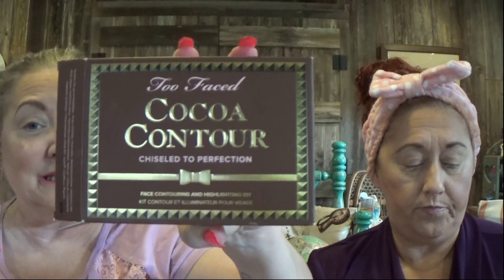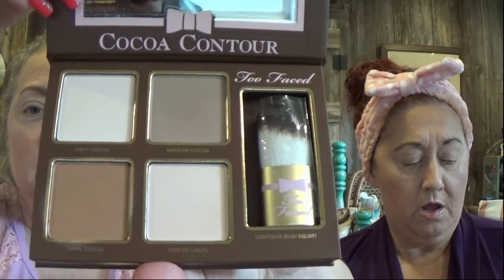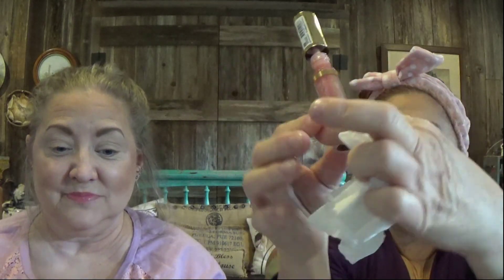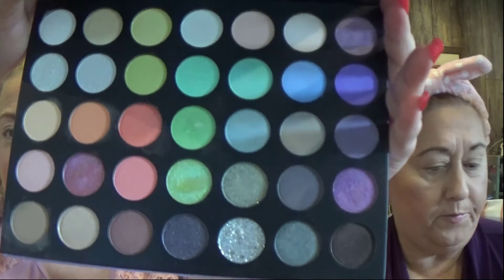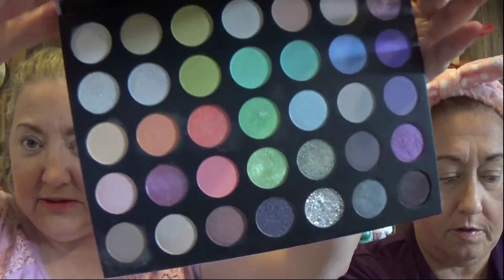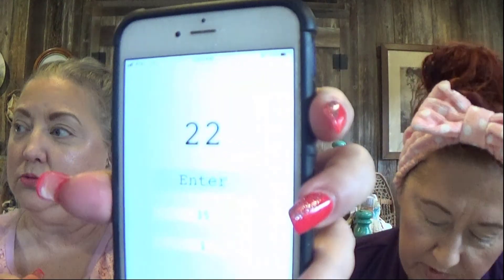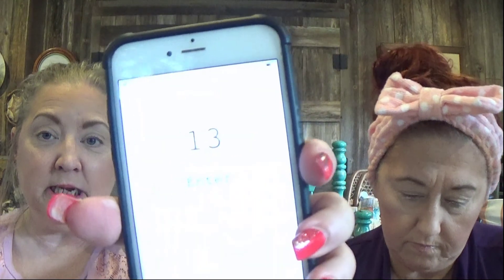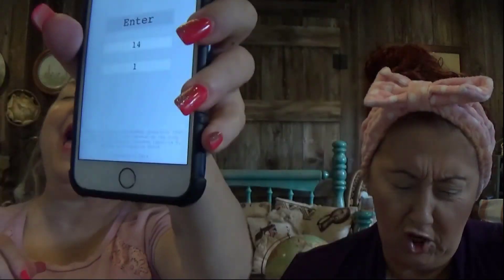PALETTE BINGO WITH ABH SULTRY & MORPHE 351 ICY FANTASY WORST COLOR STORY EVER?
palettebingo abh sultry morphe icyfantasy makuep prettycolors kris&kathy@youtube

MMORPHE 351 ICY PALETTE
CIATE LONDON WATERMELON BURST HYDRATING PRIMER
TARTE TIMELESS SMOOTHING PRIMER
LAURA MERCIER TRANSLUSCENT LOOSE POWDER
HOURGLASS VIEL SETTING POWDER
SOAP & GLORY PEACH PARTY BLUSH
URBAN DECAY PERVERSION MASCARA
CATRICE LIQUID CAMOFLAUGE CONCEALER IN 005 LIGHT NATURAL
REVLON CANDID GLOW FOUNDATION IN 120 BUFF
MILAN LIQUID LIP SHINE
FENTY BEAUTY BY RIHANNA WHAT IT DEW MAKEUP REFRESHING SPRAY
TOO FACED COCOA CONTOUR CHISELED TO PERFECTION
BAUSCH & LOMB LUMIIFY EYE DROIPS
NUDE WEAR HIGHLIGHTER BY PHYSICIANS FORMULA
MASTER HOLOGRAPHIC HIGHLIGHTER BY MAYBELLINE
BECCA ANTI FATIGUE UNDER EYE PRIMER
BDB 60 SECONDS TO BEAUTIFUL BROWS IN TAUPE
NEUTOGENA HYDRO BOOST CLEANSING TOWLETTES
TOO FACED GLITTER GLUE
ELF WOW GROW TAUPE VOLUMINIZING FIBER GEL